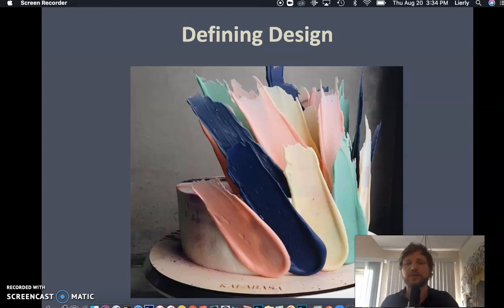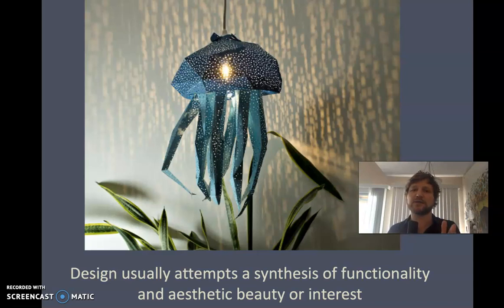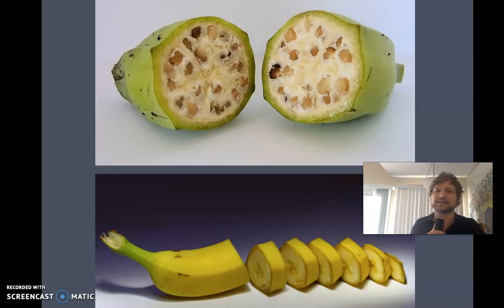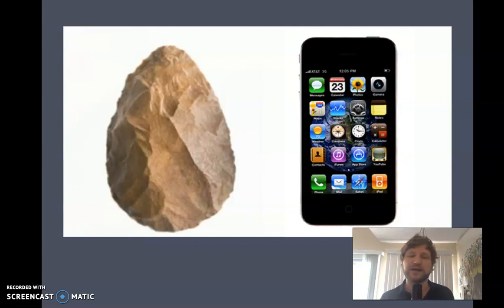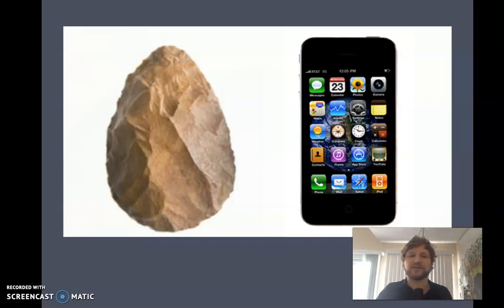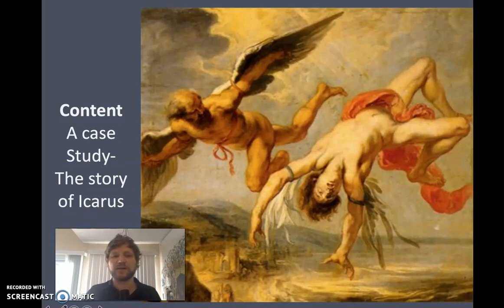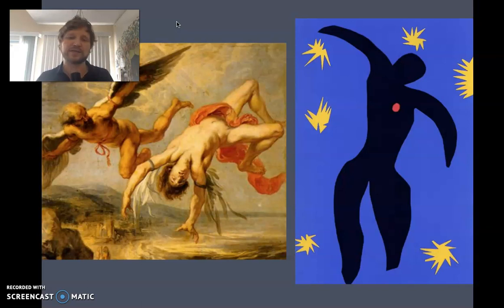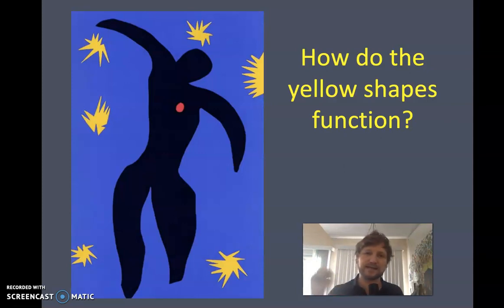Design- Content & Form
This Mini-lecture defines design and breaks it down into Content and Form.